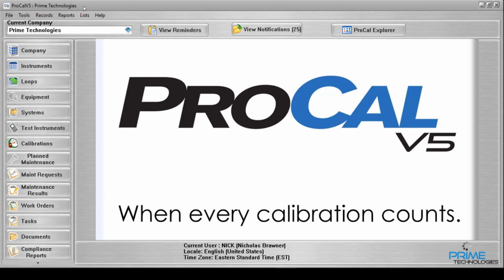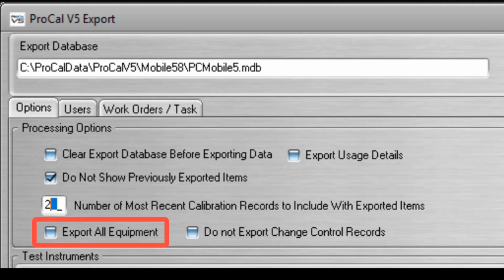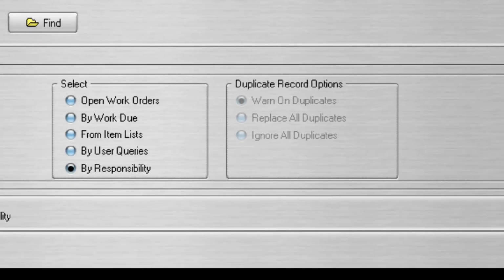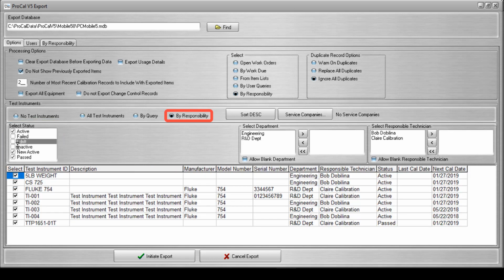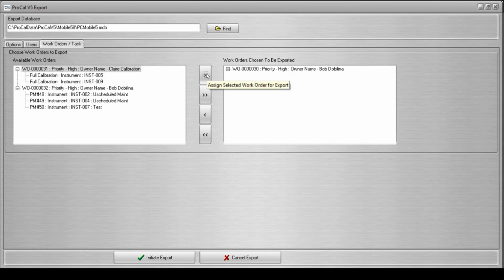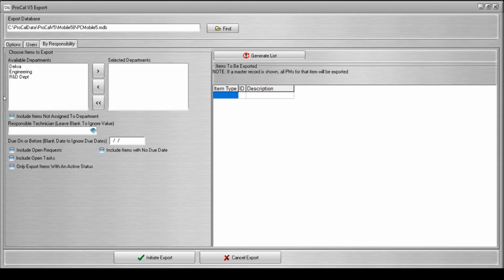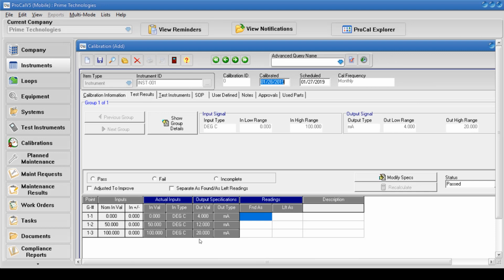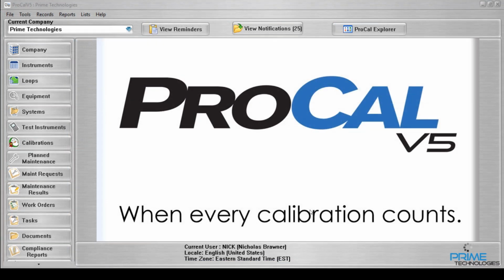ProCalV5 - Import/Export - Mobile Workstation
ProCalV5 off-line Mobile Workstations utilize the full program interface and incorporate all 21 CFR Part 11 compliant controls. Sophisticated import/export features ensure data integrity. to learn more.